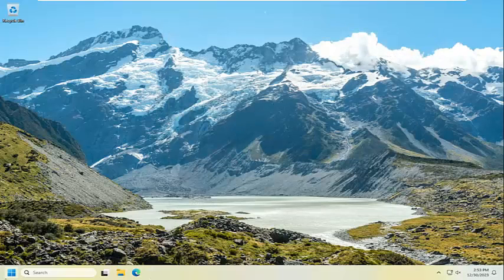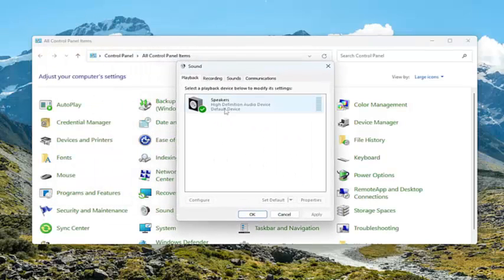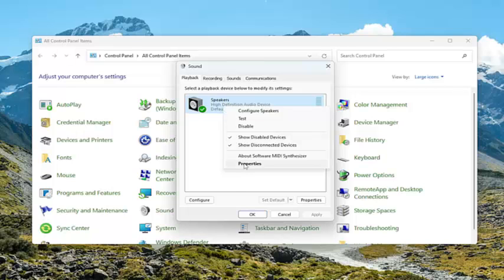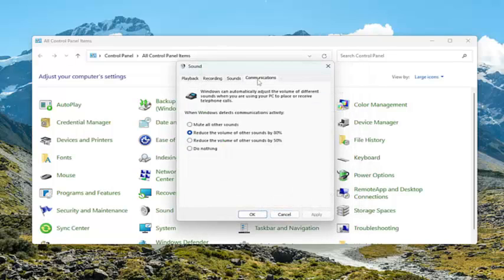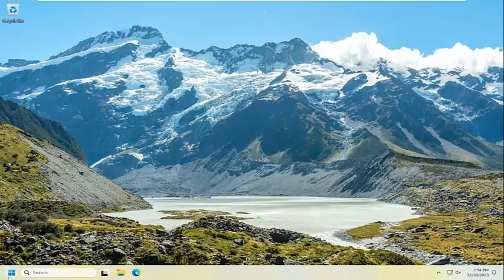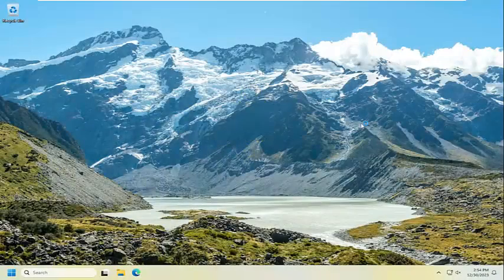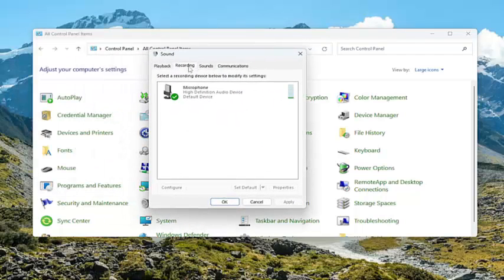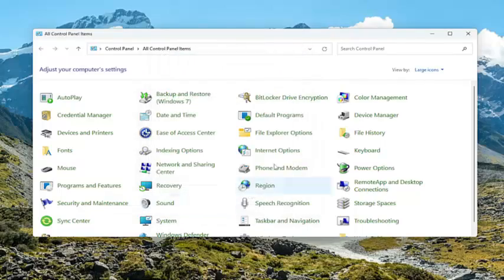Fix: Volume Keeps Automatically Resetting on Windows 11 [Guide]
If your volume mixer keeps resetting, you are not alone. This is a common issue and many users have been complaining about the issue over the years.

Windows Volume keeps automatically resetting itself issue is typically caused due to incorrect sound settings within the system, and outdated or faulty audio drivers that are causing the volume function to act up.

my volume keeps going up by itself windows 10
windows 10 keeps restarting automatic repair
automatic volume control windows 10
volume changes by itself windows 10
volume turns down by itself windows 10
c drive keeps filling up windows 11

You’re at home using your Windows 11/10 computer, but strangely enough, the Windows operating system automatically increases the volume. Right away, you’re wondering if a ghost is haunting your house. Well, there’s a high chance your computer is not being haunted by a ghost who’s out to eat your work. It’s just one of the many problems Windows occasionally throws at us computer users. Like most problems with Windows 11/10, there are several ways to fix the issue, and we will look at a few of them today.